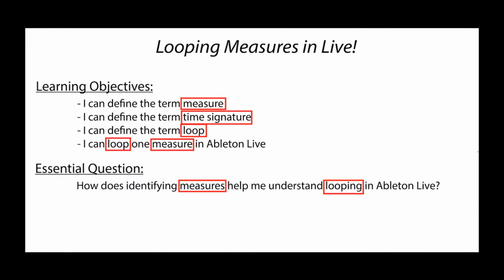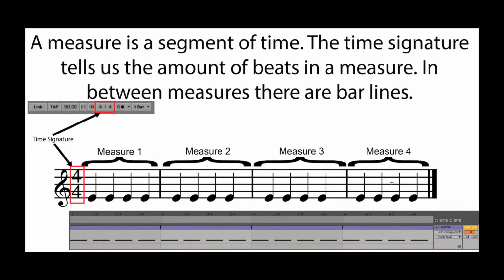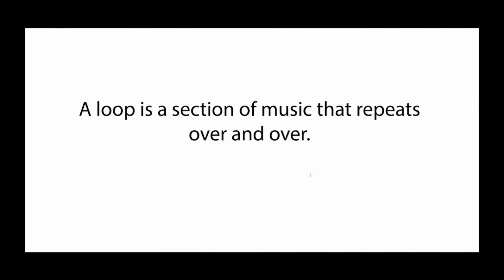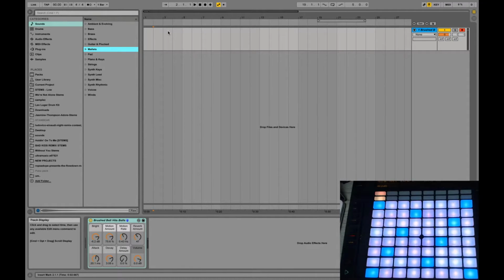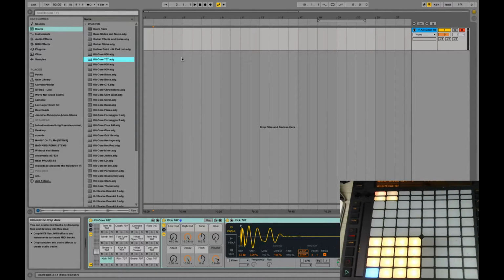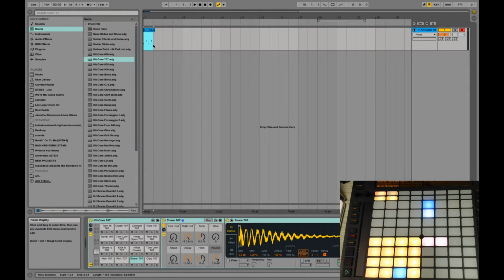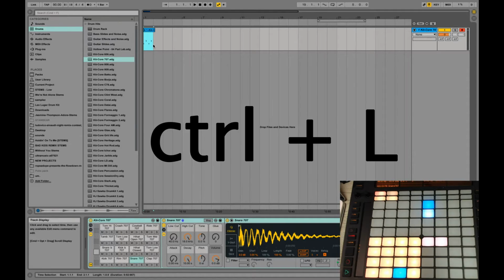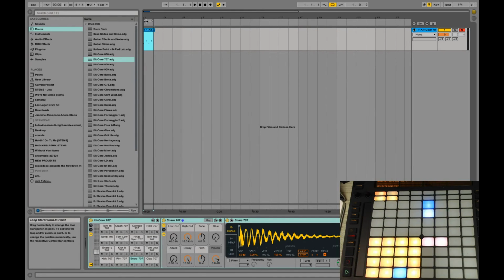Ableton Live: Measures and Looping Part 2- Looping Beats!